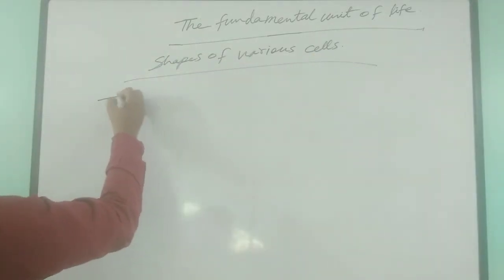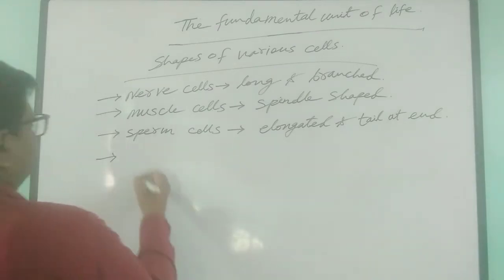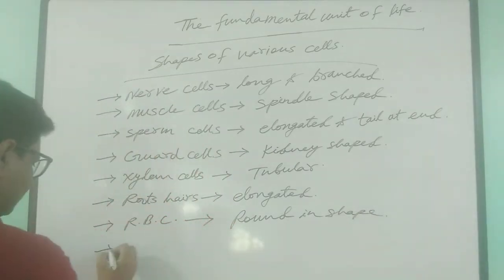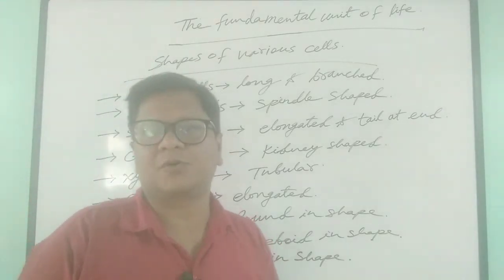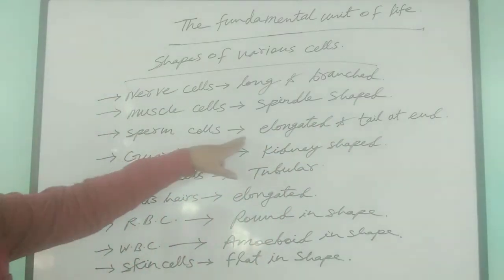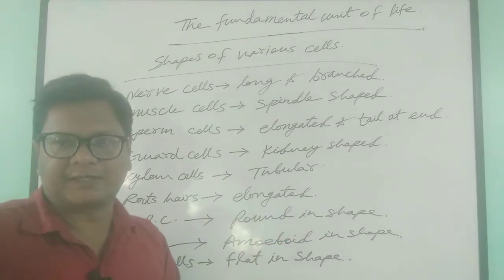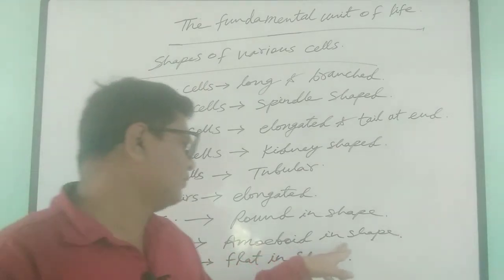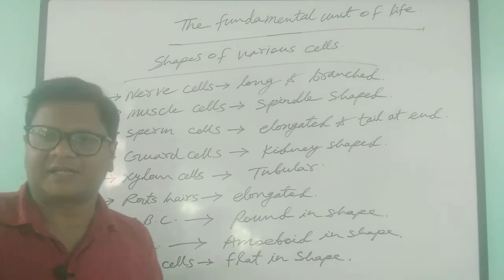shapes of cells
shapes of cells varies and depends on the function they perform. some cells are oval, some round and some elongated such as- nervous cells are long and branched at ends. Muscle cells are spindle shaped which provide them the shape of swollen at middle portion and tapering or pointed ends. sperm cells are long and tail at the end. xylem cells are tubular while root hairs have elongated shaped in order to make them enable to absorb water and minerals. r.b.c. cells are round in shape in order to make them accomodate more and more oxygen. w.b.c. cells are irregular in shape because they move in blood stream in search of bacteria and germs. skin cells are flat and provide first layer of protective layer for the body organs